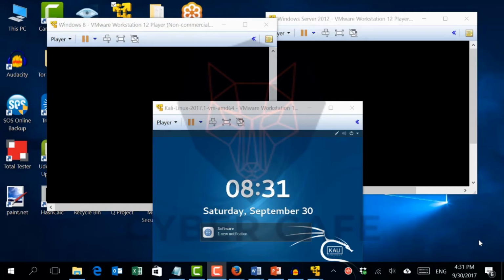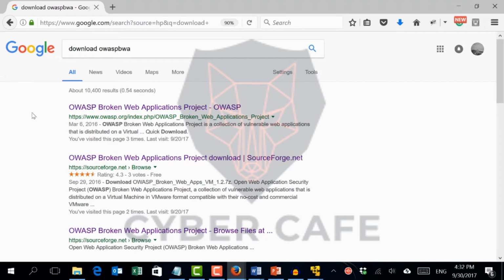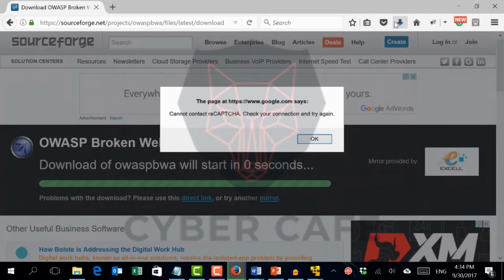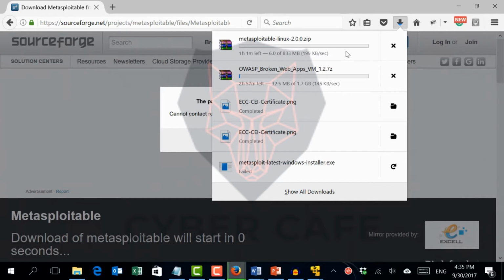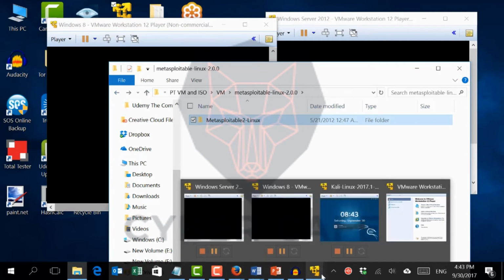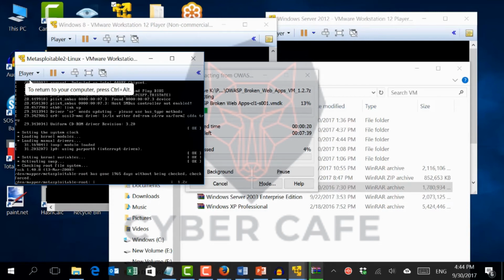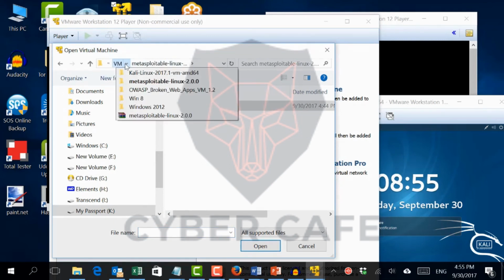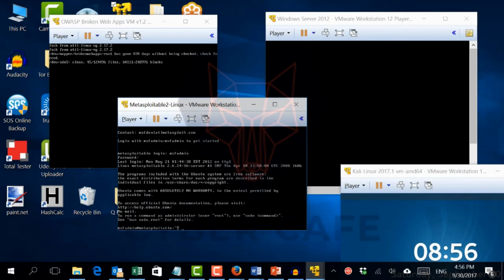Download and Install OWASBWA and Metasploitable | Build own lab for CEH Training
This lecture how to download and Install Metasploitable and OWASBWA from Scratch.